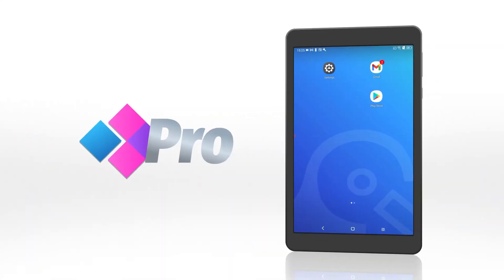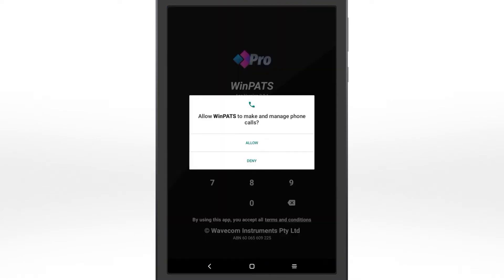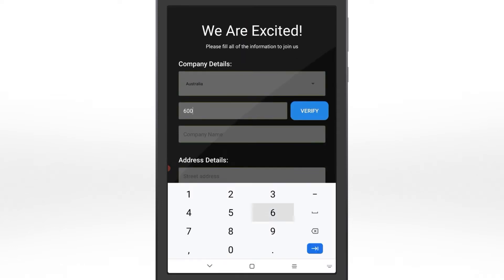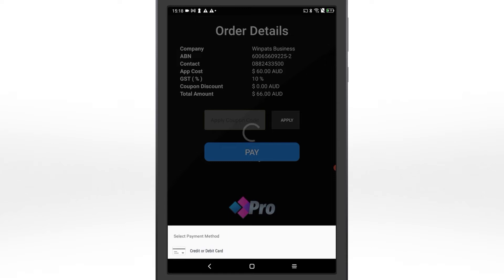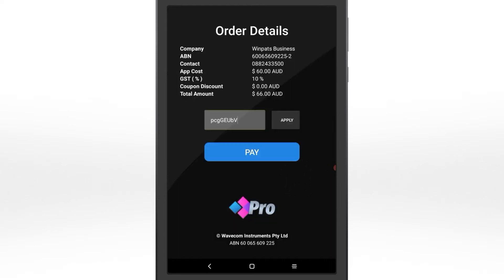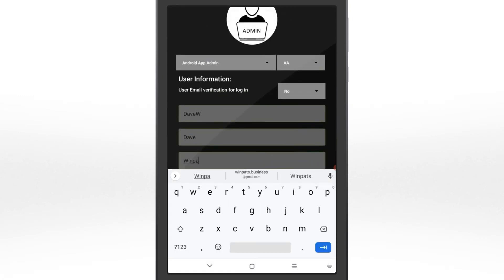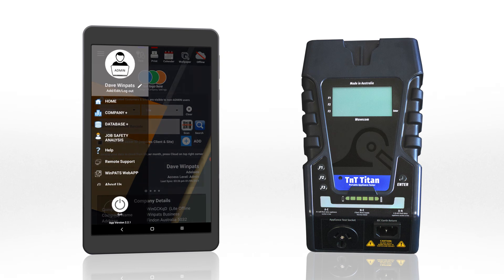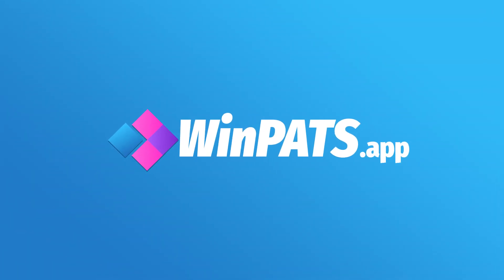Getting Started with WinPATS